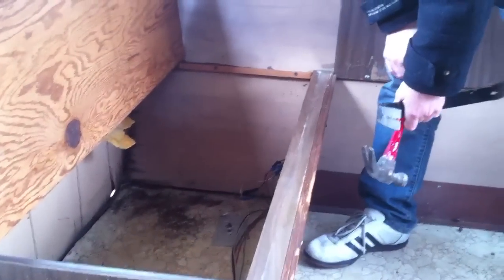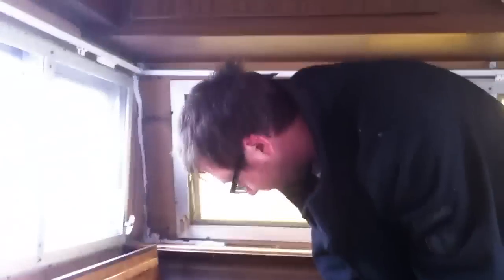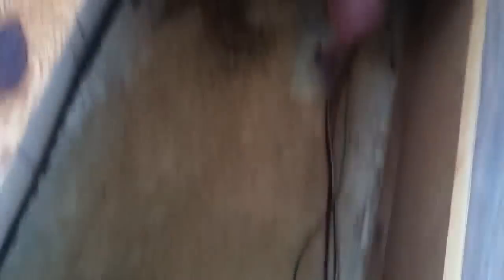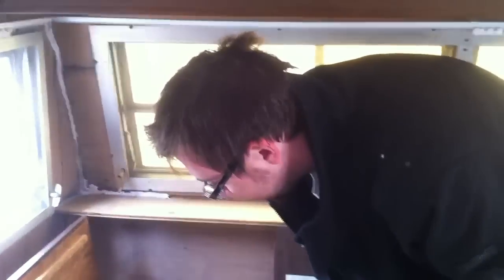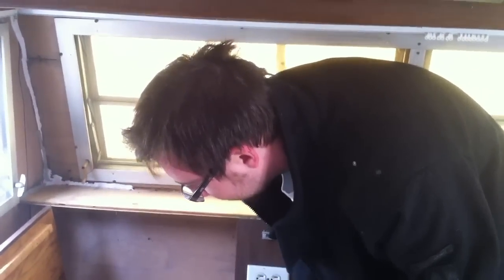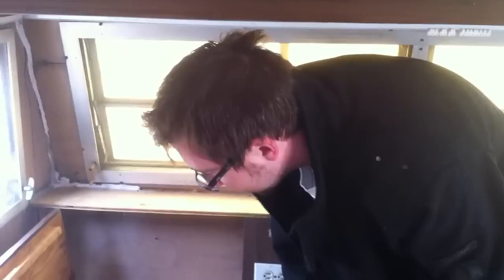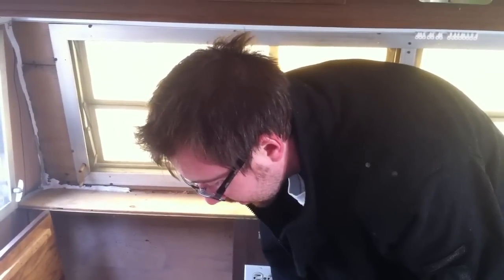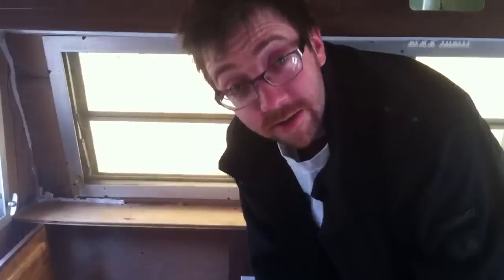Trailer Reno - Ryan, guest appearance?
Ryan stops by to see what we are up to and gets roped into helping.